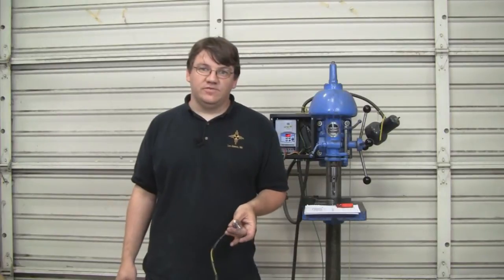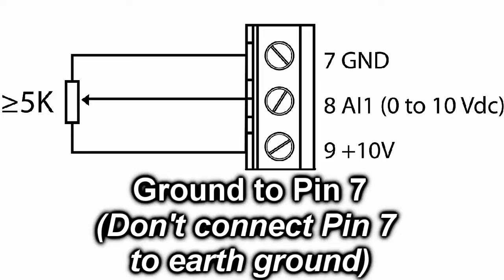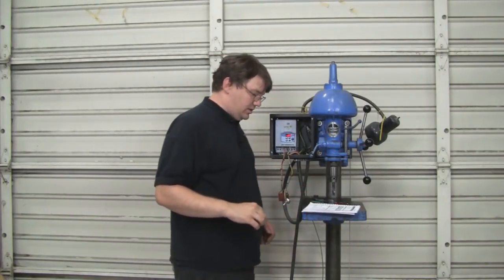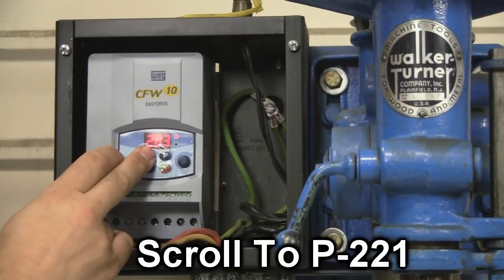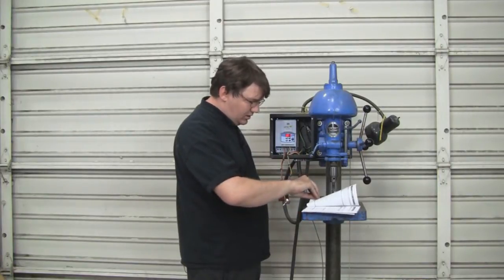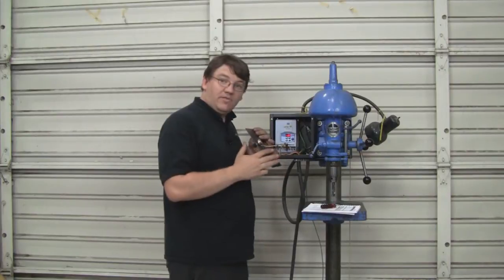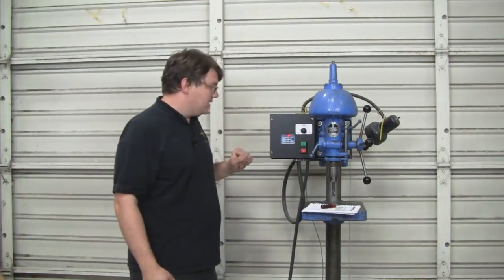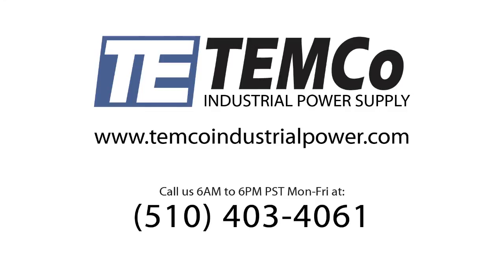VFD Speed Control -- WEG CFW 10 Setup By TEMCo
Learn about how to program speed control on a WEG CFW10 from TEMCo.

TEMCo offers many related products including: Soft Starters, Motor
Starters, Electric Motors, Transformers and more.

If you'd like to speak with an application engineer or a sales associate, please call , and we will be able to assist you.